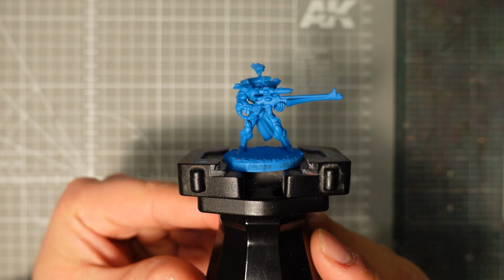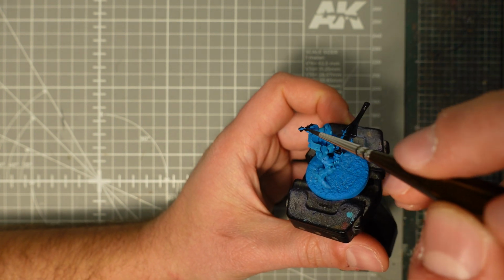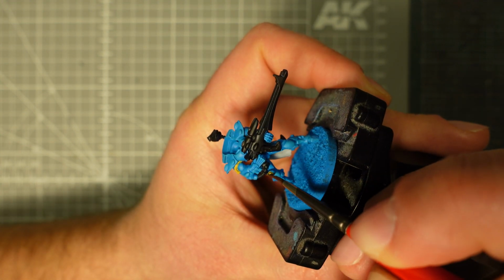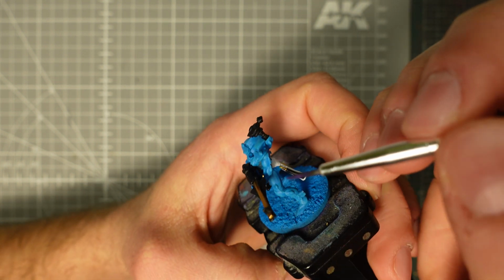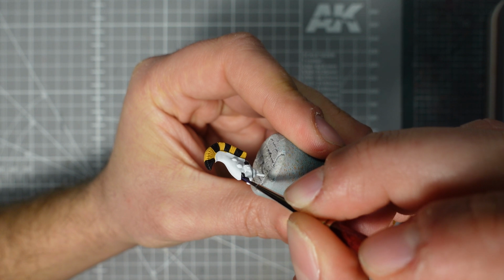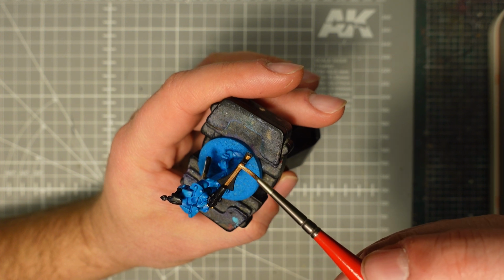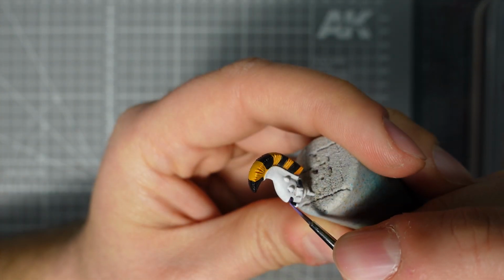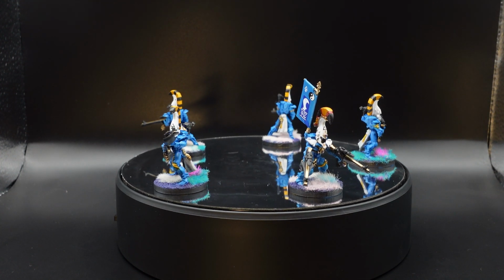How to Paint Aeldari's Aspect Warriors : Dire Avengers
Hey friends!

In this tutorial, I’ll show you how to paint Dire Avengers, the iconic Aeldari Aspect Warriors, in a simple and beginner-friendly way while staying true to the classic box art scheme. Whether you're new to Warhammer 40K or just looking for an efficient way to get these warriors tabletop-ready, this guide will help you achieve great results!

Have you painted Dire Avengers before? Did you stick to the classic scheme, or did you create your own craftworld colors?

💛 SUPPORT ME 💛

The Paints I've used in this Tutorial

- Citadel

Temple Guard Blue - Abaddon Black - Averland Sunset - Retributor Armor - Phoenician Purple - Tyran Blue - Reikland Fleshshade - Casandora Yellow - Soulblight Grey

- Vallejo

Ghost Grey - Magic Blue Primer

- AK Interactive

White

- Darkstar

Imperial Gold

 - Colour Forge

Matt White Primer